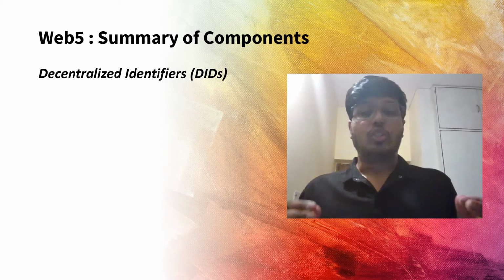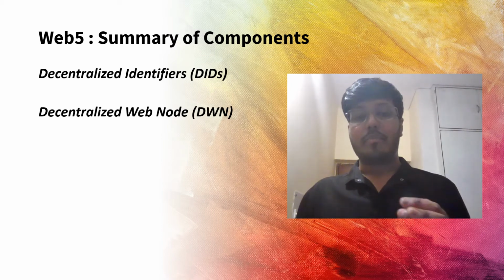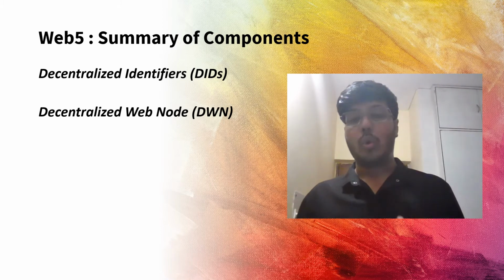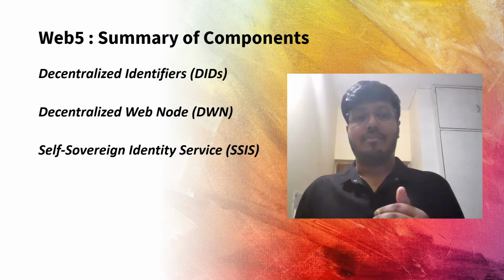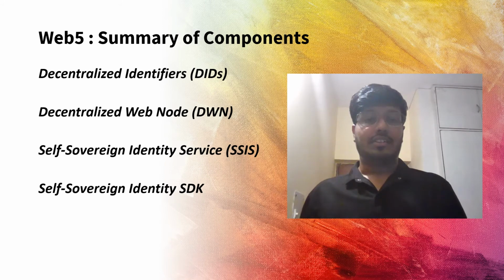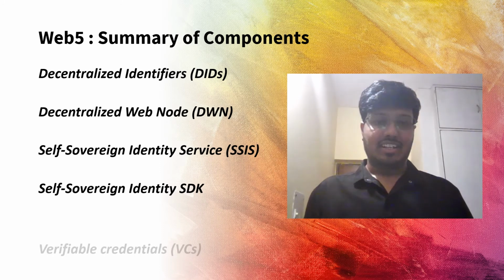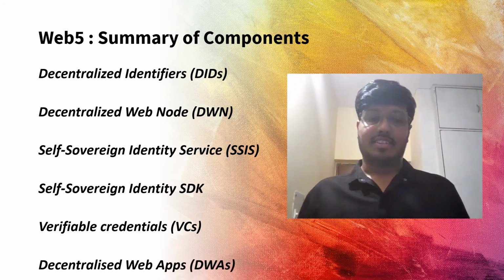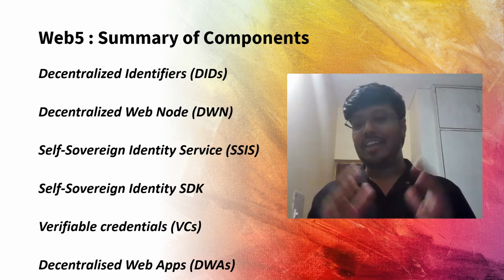A Summary of Web5 Components that will shape the decentralized Web Platform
Just when we were beginning to get a hand on Web3 and its attempts to popularize crypto-related projects, Block Head Jack Dorsey announced plans to build a new decentralized web centered around Bitcoin (BTC), & this largest blockchain network will play a major role in the internet’s evolution. The new project, called “Web5,”  is part of Square’s TBD subsidiary, which is working on a suite of BTC-based solutions to help revolutionize the financial system. It will be the next step in the internet’s evolution, with the goal of removing third-party control over its customers’ data.